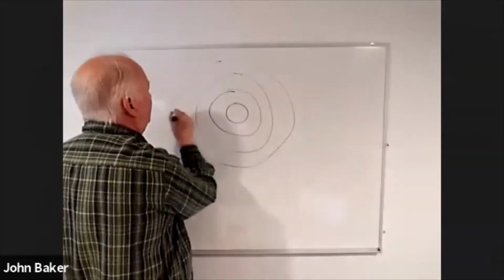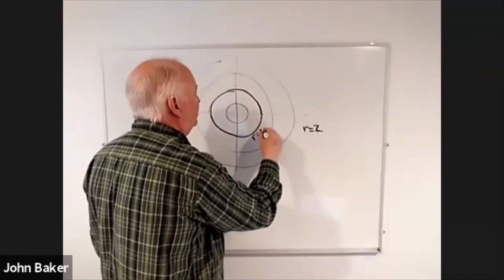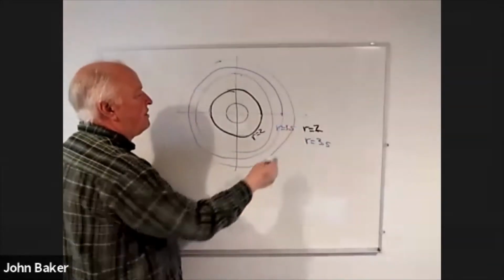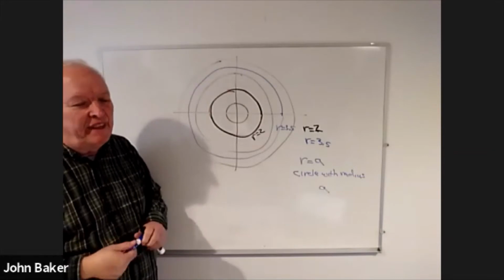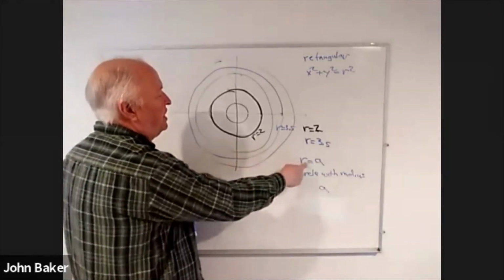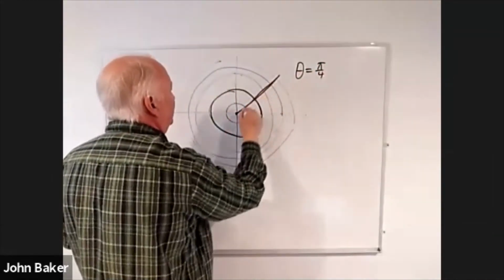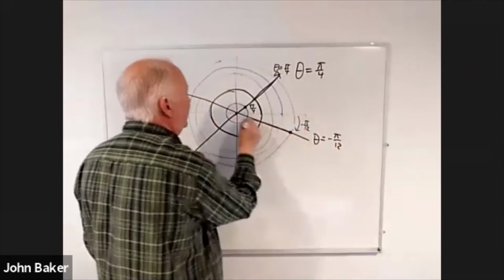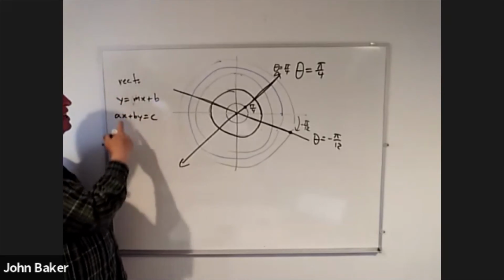simple polar graph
r = a
circle with (0,0) as center and radius of a

Angle = b
line through (0,0) at given angle.